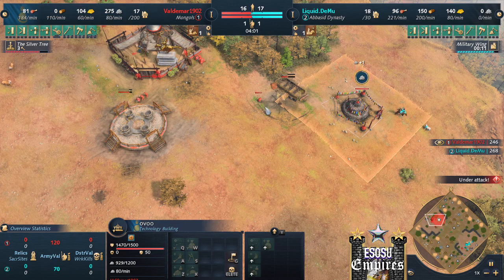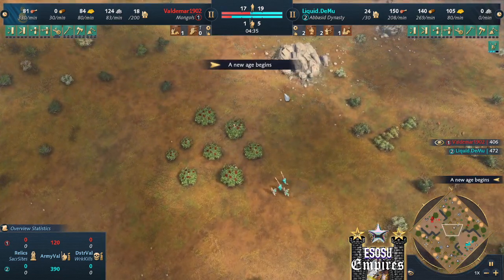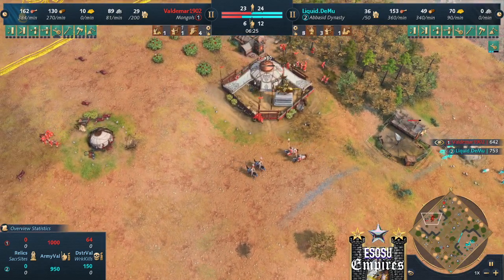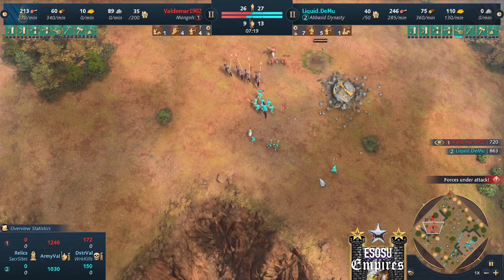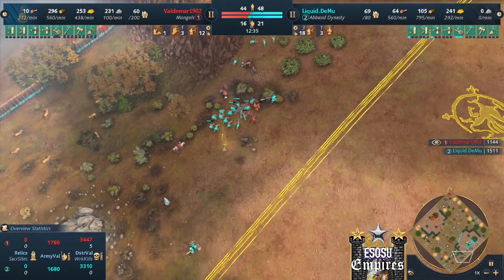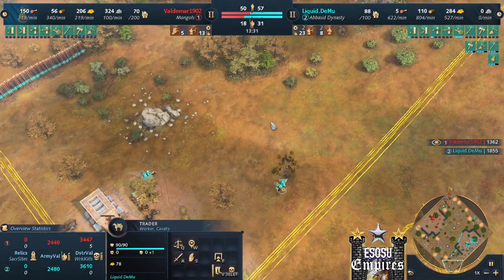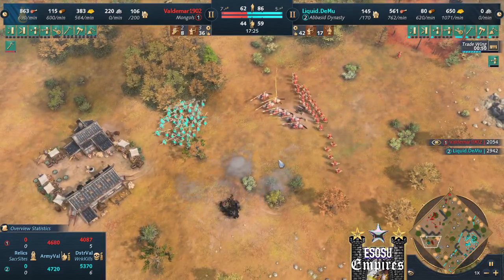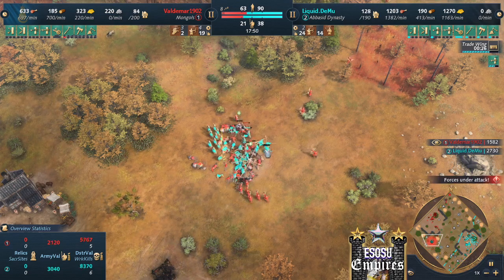EPIC COUNTER TRADE!!!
Thank U For Watching!! Be Unique and Individual!!

Shout out to my SoulGroup!!!